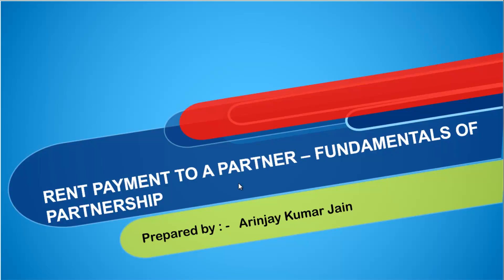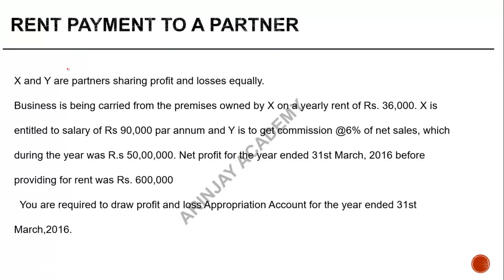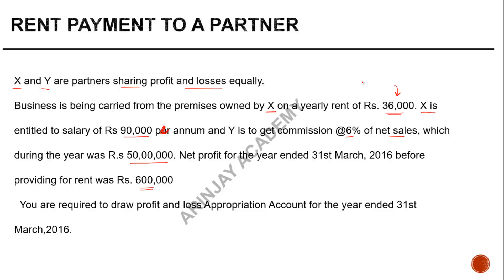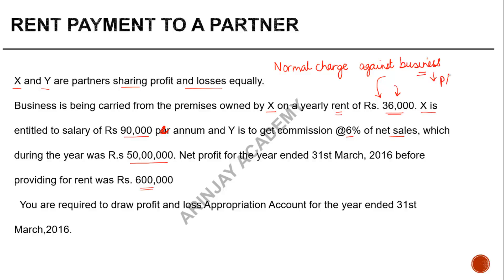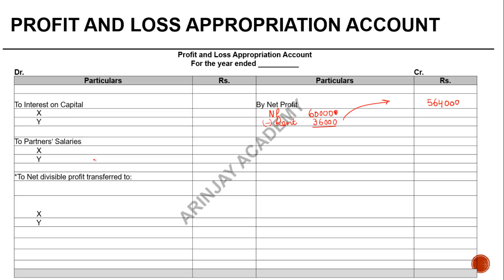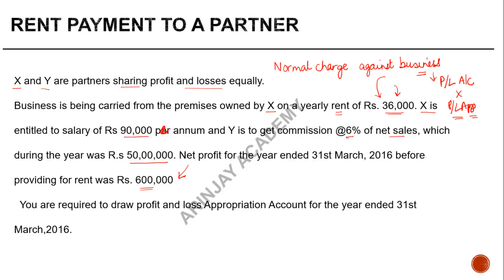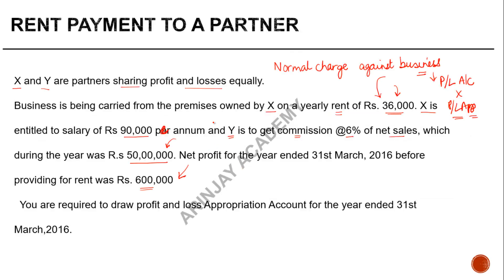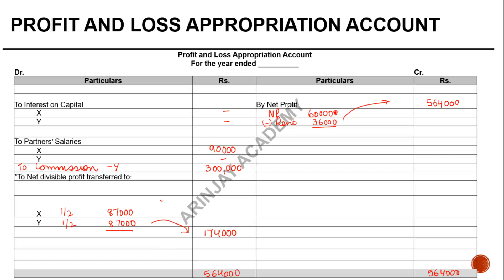Treatment of Rent and Commission to partner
Accounts - Part 4 - Treatment of Rent andCommission to partner - Class 12 Accounts CBSE CPT